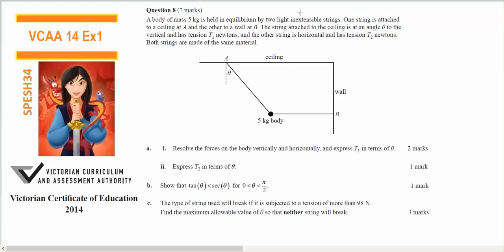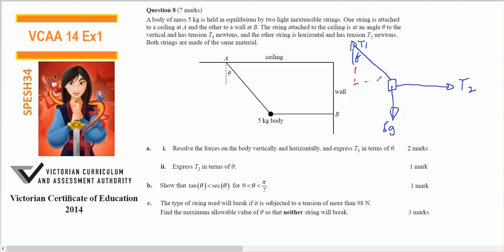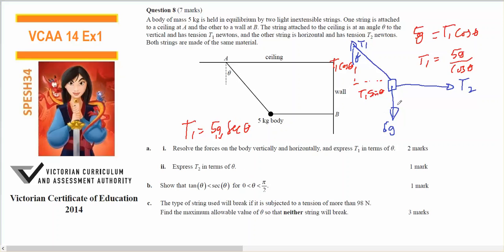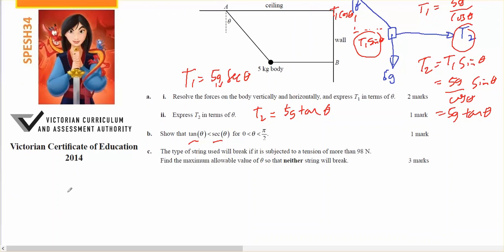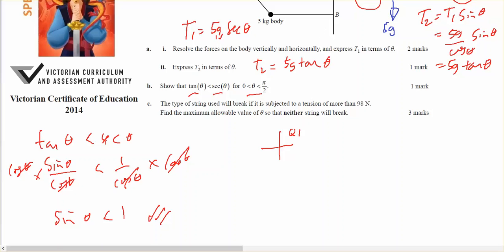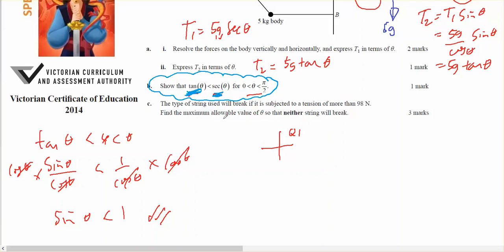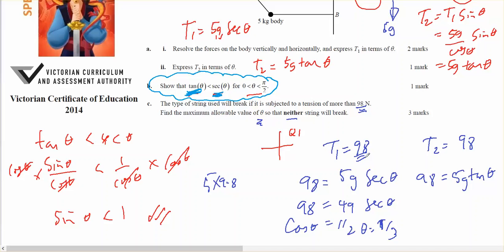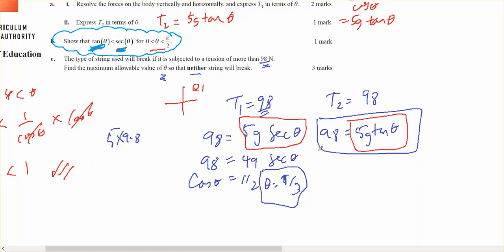SM34 VCAA 14 Ex 1 No 8 Forces